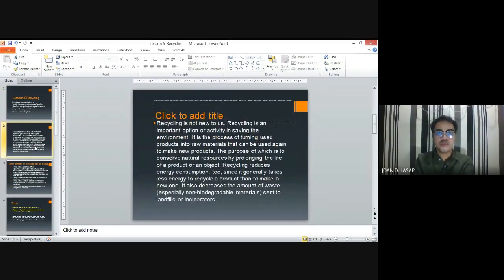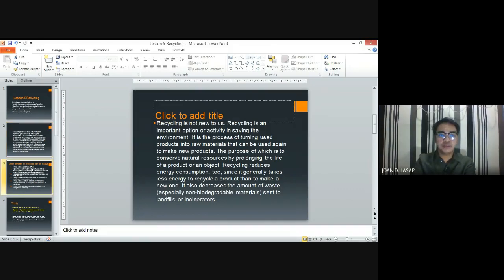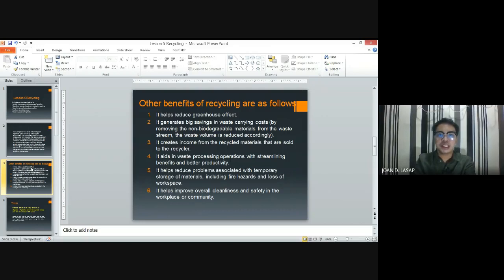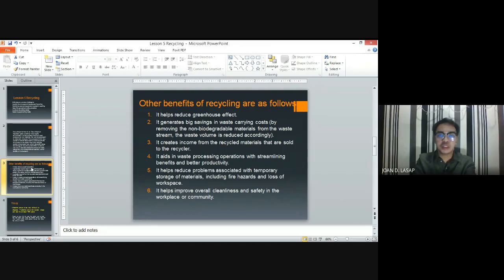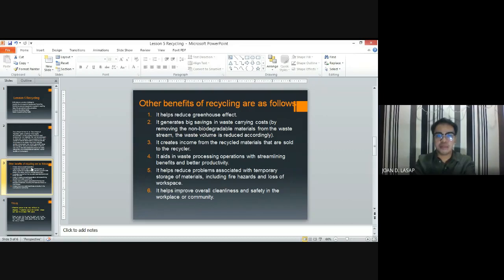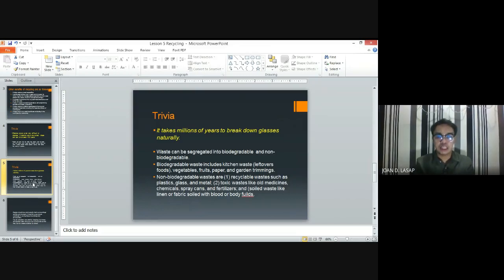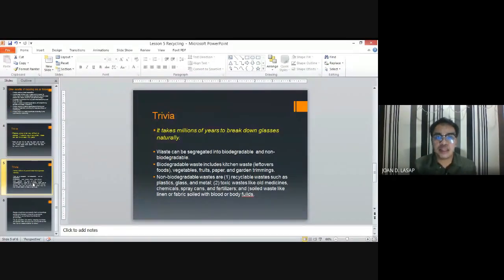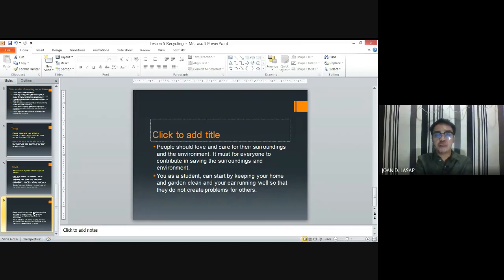Video Lesson In Grade 8 // watch and learn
Recycling it is not new for us. but in this lesson we can get an idea on how to recycle and what are the benefits in recycling.